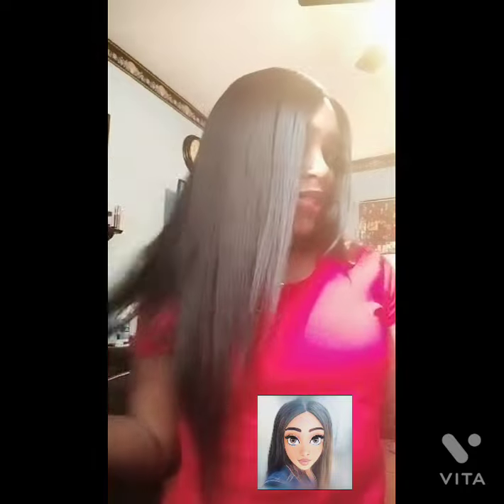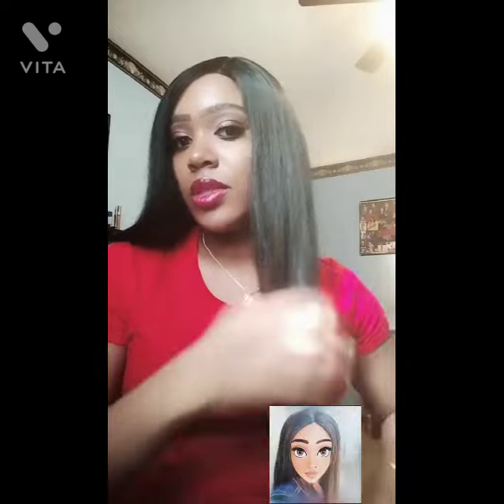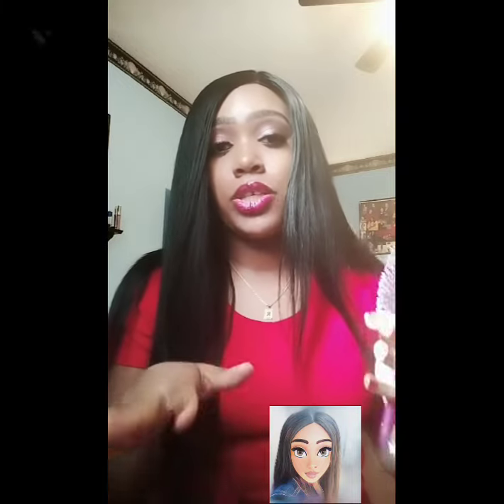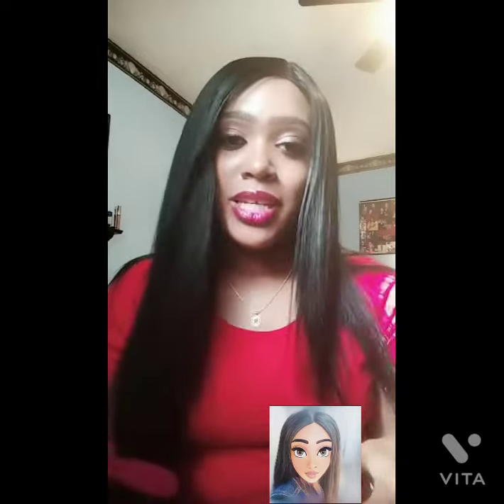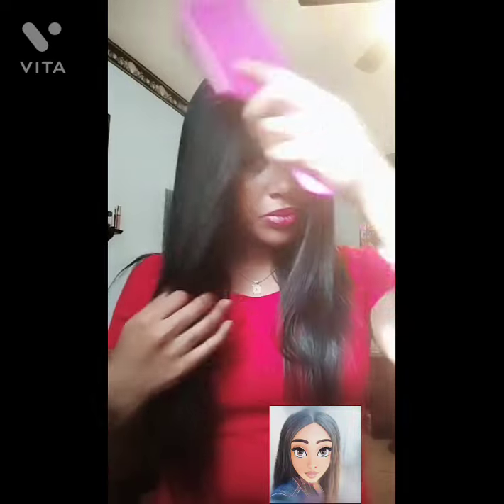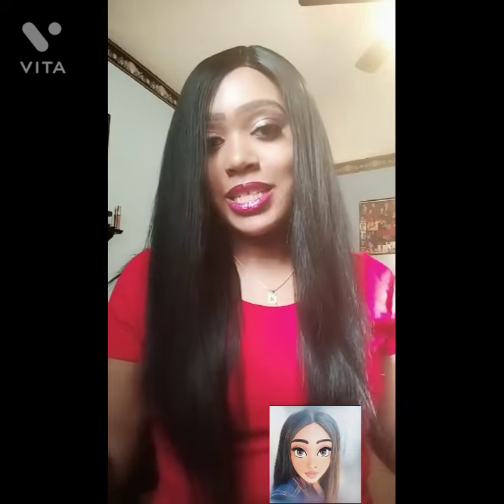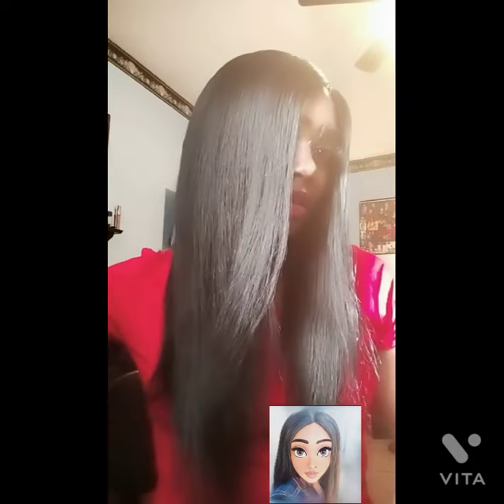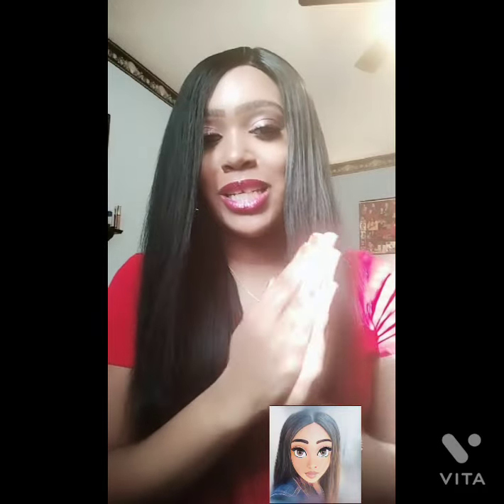Beauty Supply Store hair review Sensationnel Bare and Natural lace closure and bundle deal💁🏾‍♀️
is sensationnel bare and natural virgin hair good or bad?